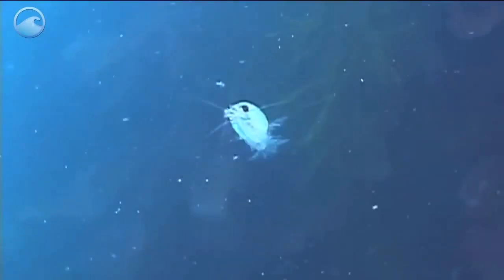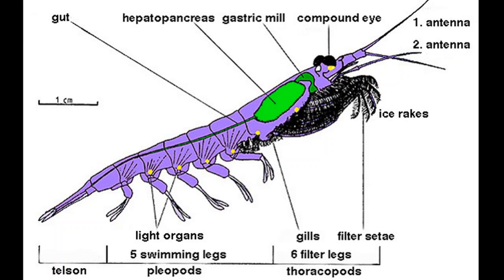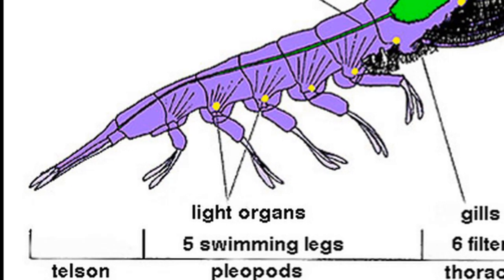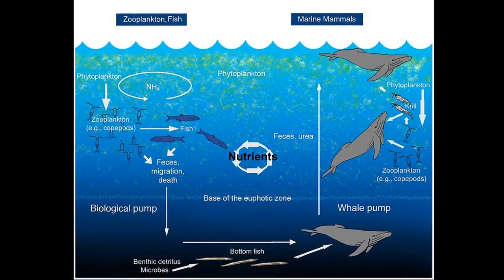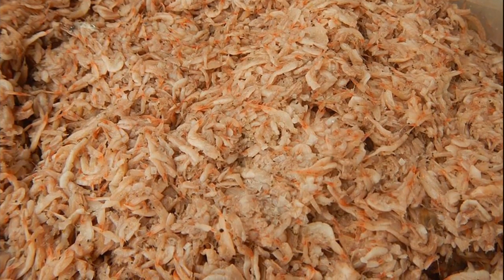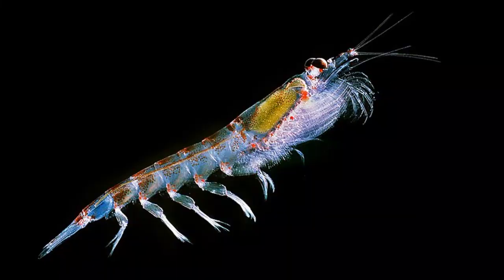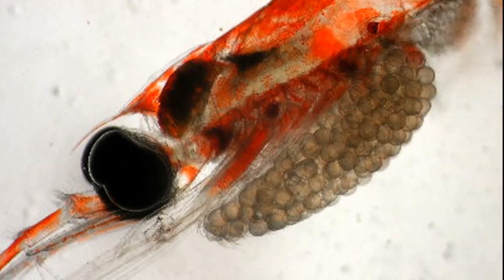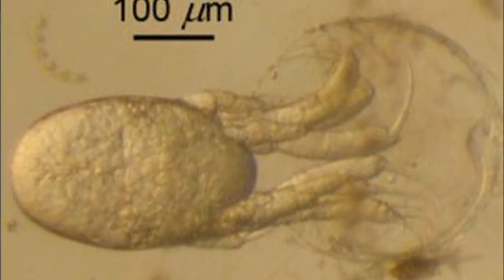Facts: Krill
Quick facts about these tiny pelagic crustaceans that serve as food for whales. Krill (Euphausiacea)! Krill facts!

Krill: Biology, Ecology and Fisheries. Germany, Wiley, 2008.

Ocean: The World's Last Wilderness Revealed. United Kingdom, DK Publishing, 2006.
By Roman J, McCarthy JJ - Roman J, McCarthy JJ (2010) The Whale Pump: Marine Mammals Enhance Primary Productivity in a Coastal Basin.
By Prof. Gordon T. Taylor, Stony Brook University - corp2365, NOAA Corps Collection, Public Domain,